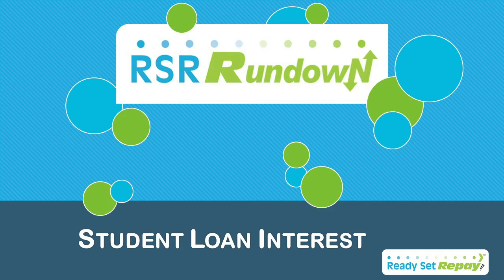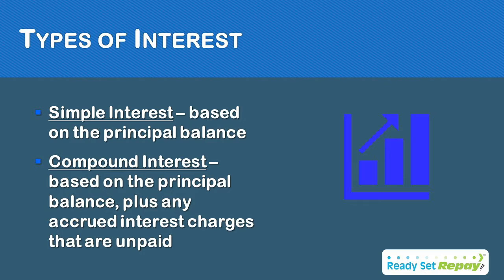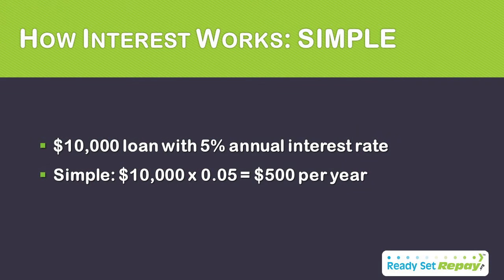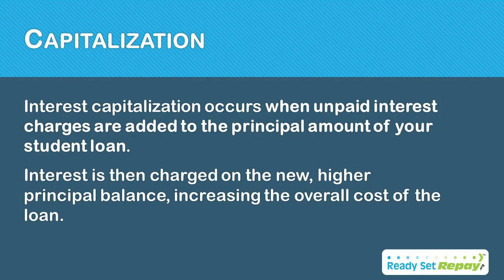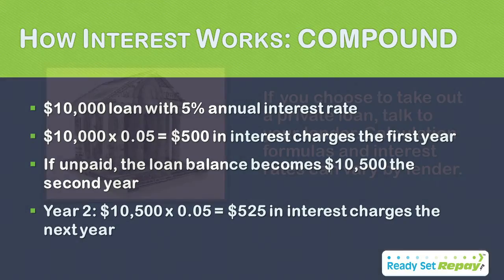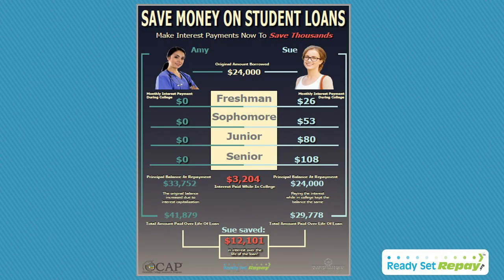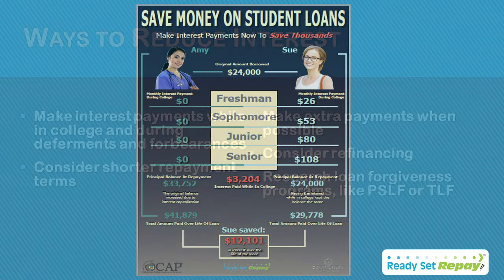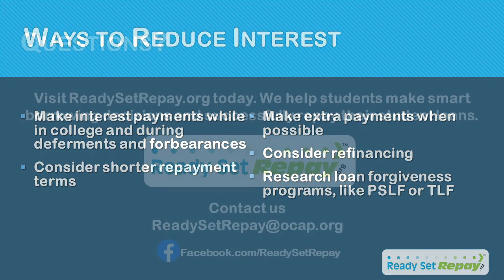RSR Rundown: Student Loan Interest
Student loan interest—like interest on any other type of loan or line of credit—is a fee charged by a lender for using borrowed money. Interest can vary greatly on student loans depending on whether you take out a federal loan or a private loan, or if the loan is subsidized or unsubsidized, so it’s important to understand how interest is charged in order to set yourself up for financial success during and after college.